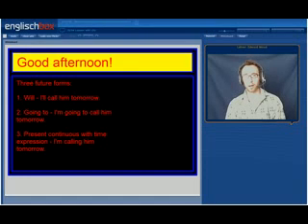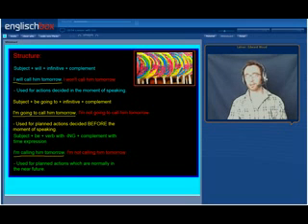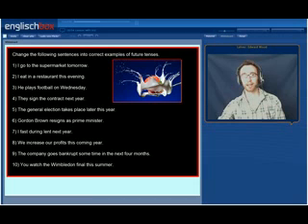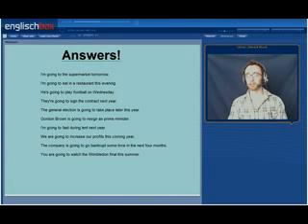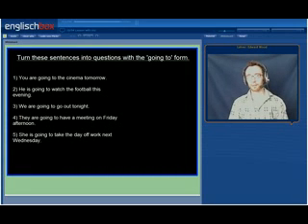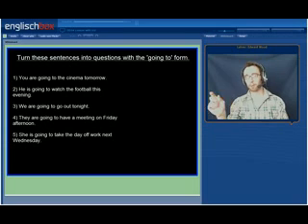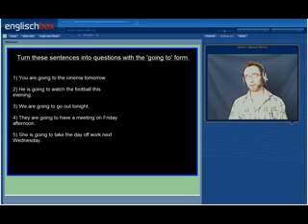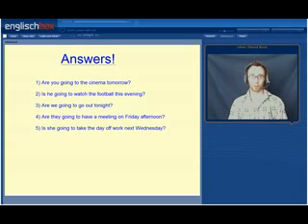Online English class Will vs Going To The Future in English